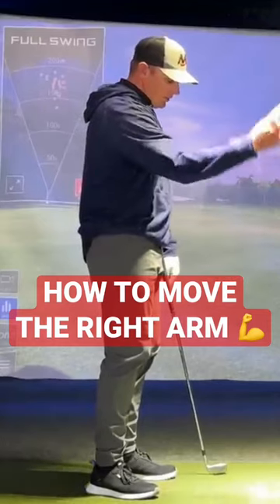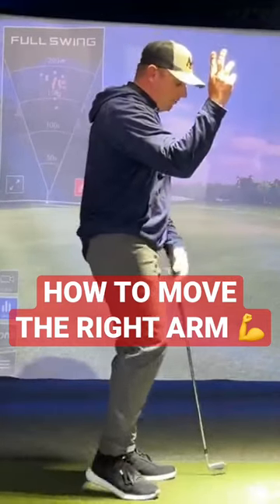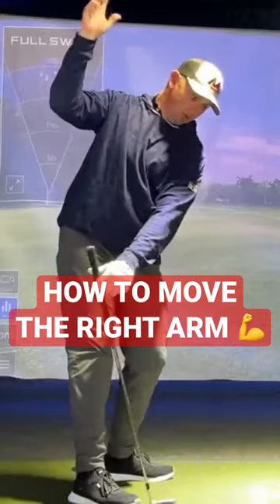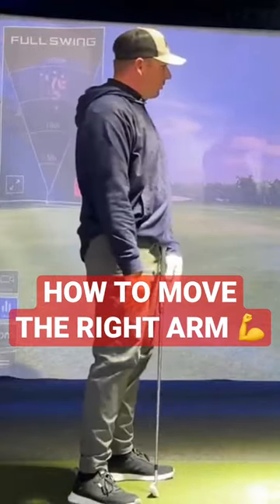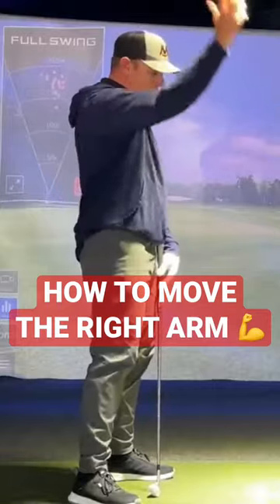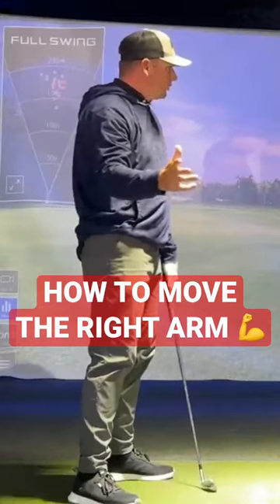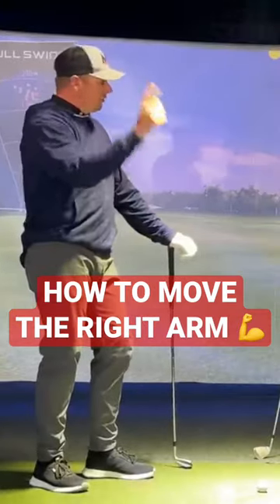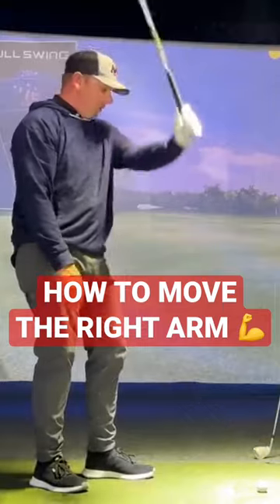How To Move The Right Arm In The Golf Swing 💪